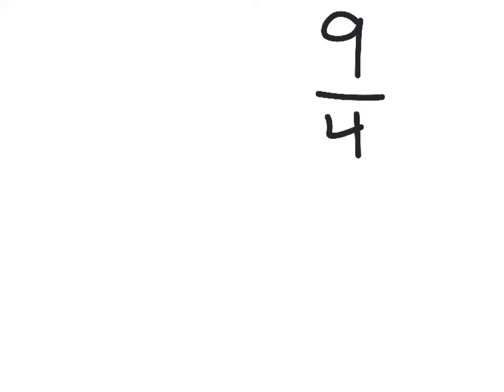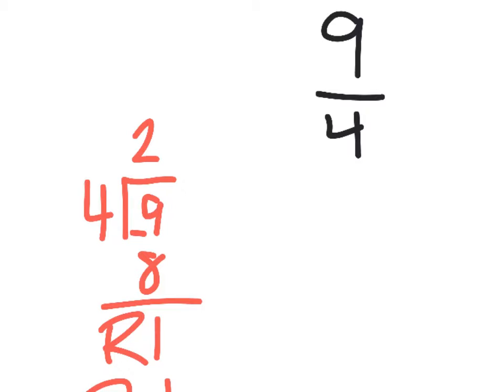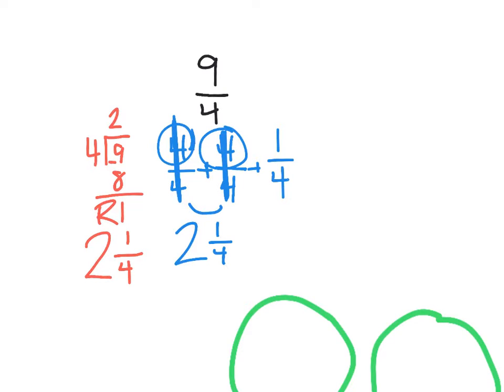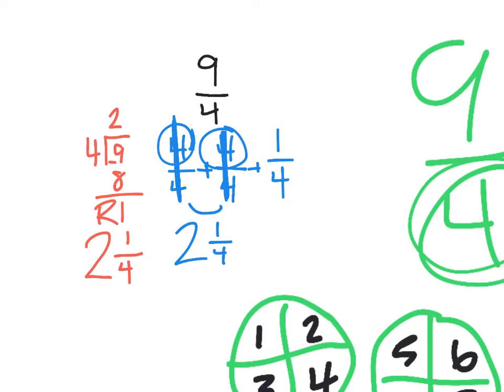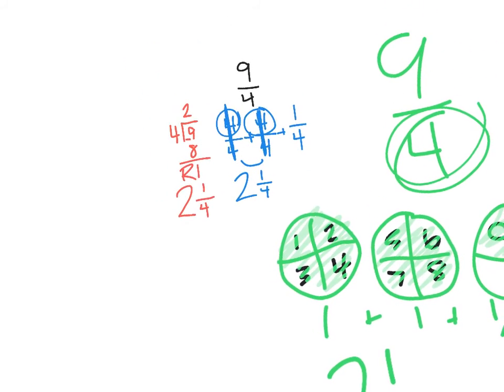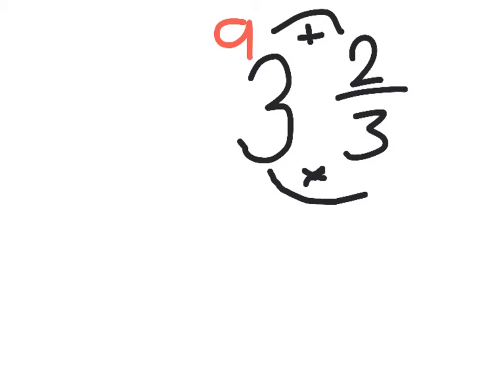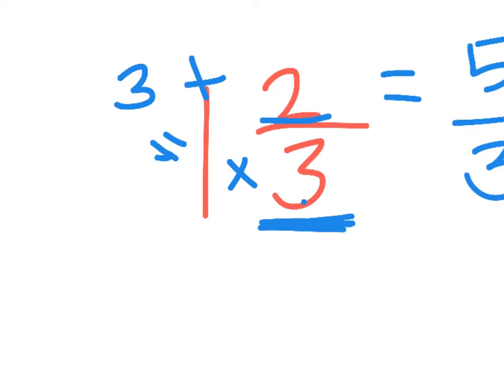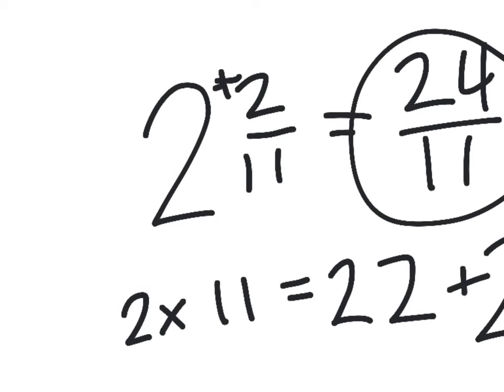improper fractions and mixed numbers